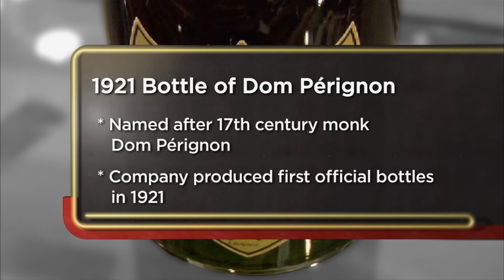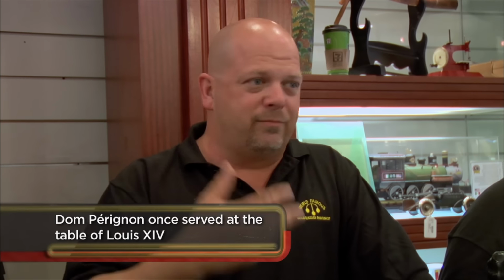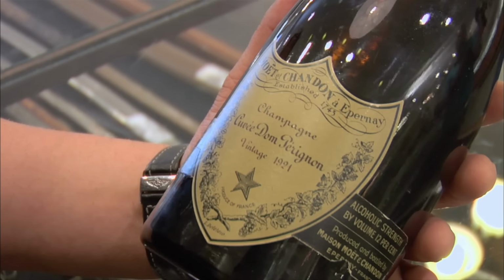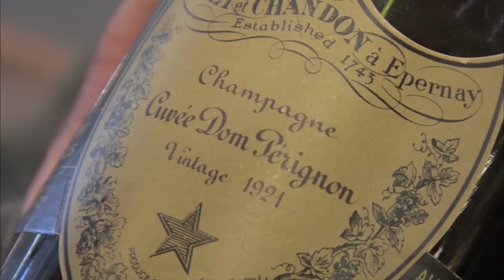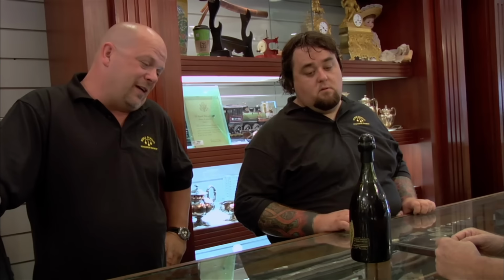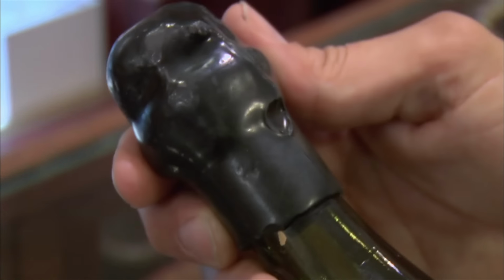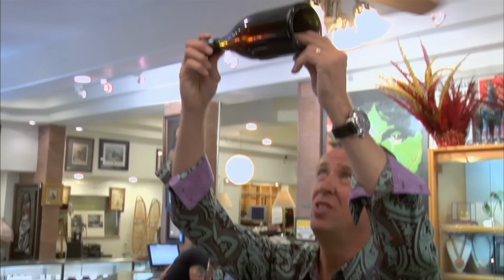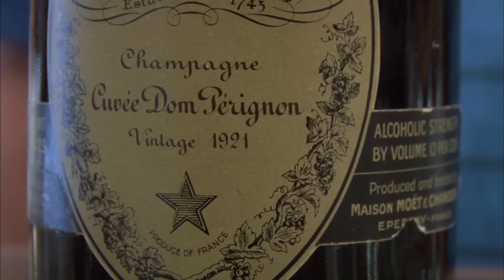Poppin' Bottles? Rick Says NO to Dom Pérignon (Season 3) | Pawn Stars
Rick is not sold on the value of an extremely rare and unopened bottle of 1921 Dom Pérignon in this scene from Season 3, Episode 3, Double Trouble.